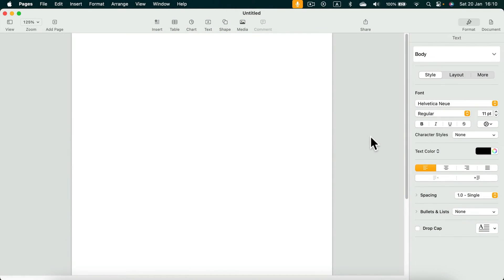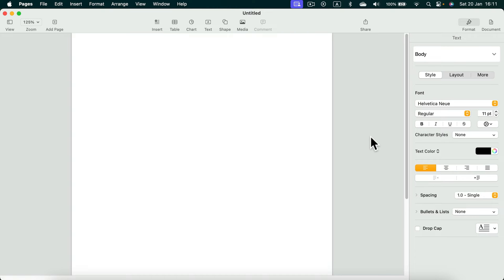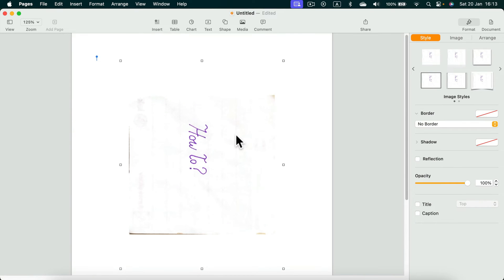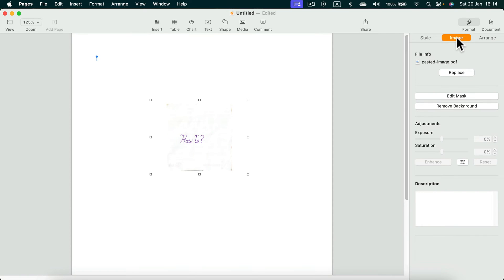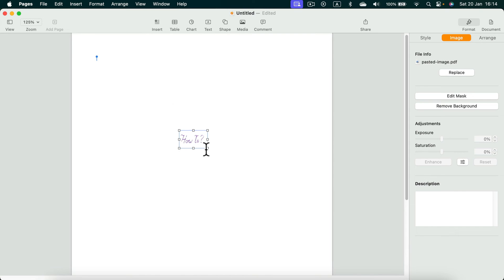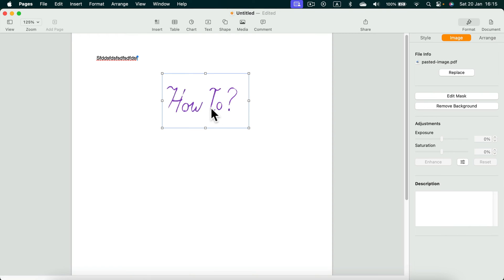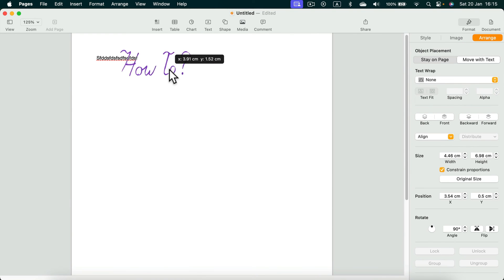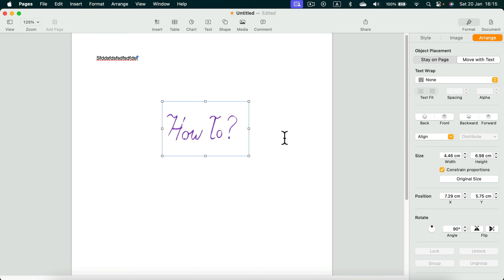How to Add Digital Signature in Apple Pages on Mac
Craft Seamless Documents with a Digital Signature in Apple Pages.
Sign off on your documents in style with Apple Pages! This video unlocks the secrets of adding secure and professional digital signatures in just a few clicks. Ditch the printer and impress your audience with a modern touch.